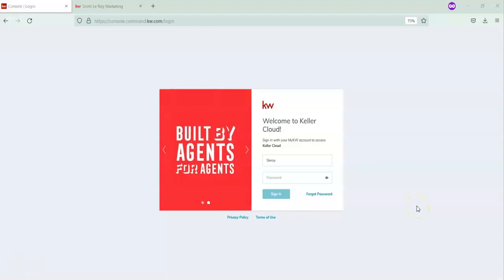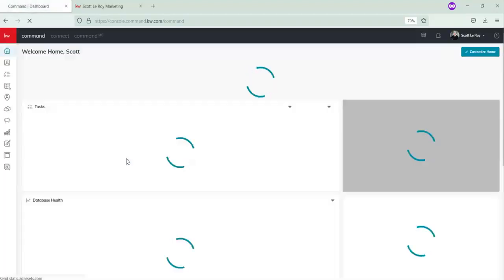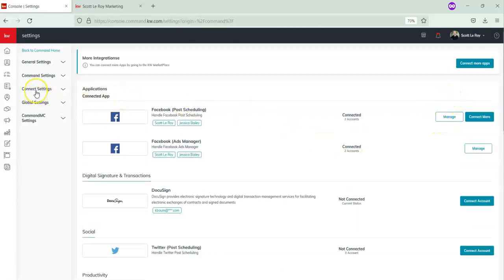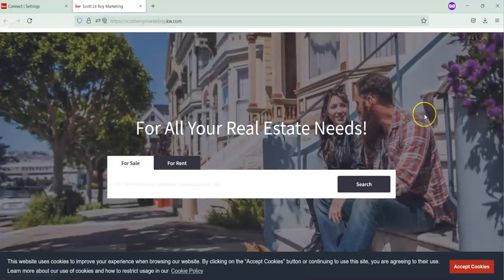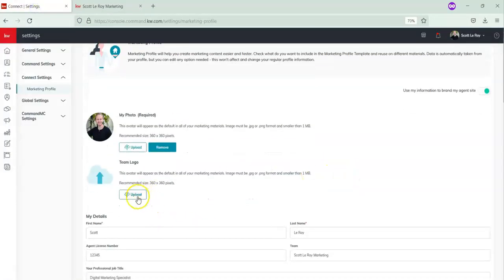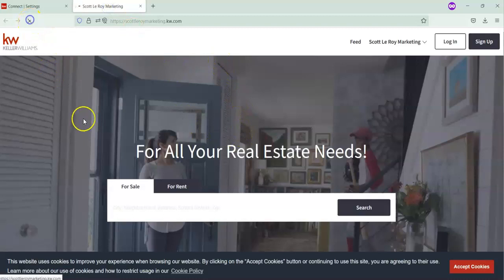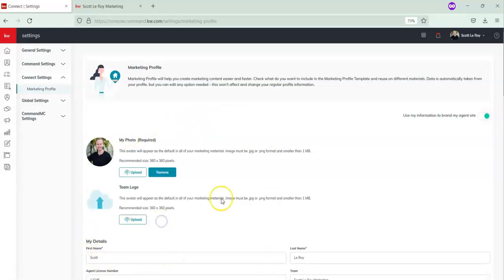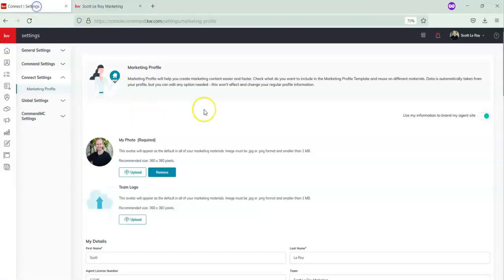Command Tip - Add/Edit your logo on your Marketing Profile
Learn how to locate and edit your logo on file within your Command marketing profile! This will feed to your Command provided website, mobile app, Email campaign and Smartplan footers as well!